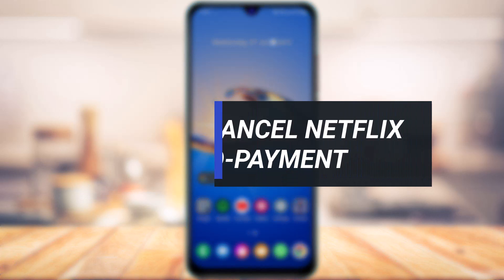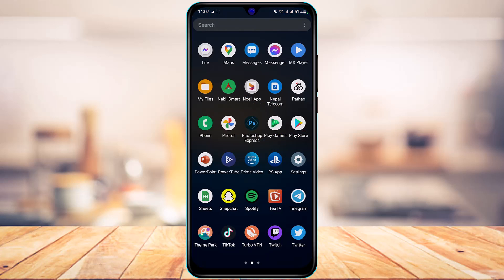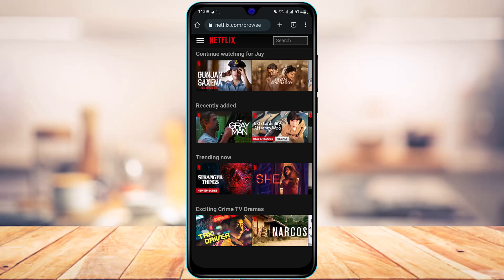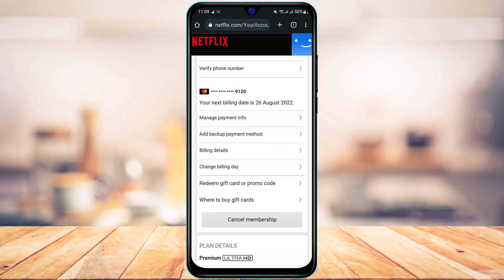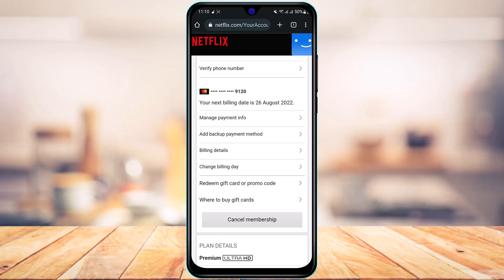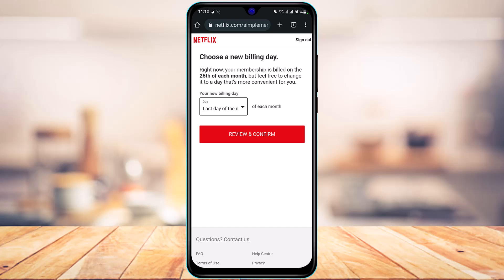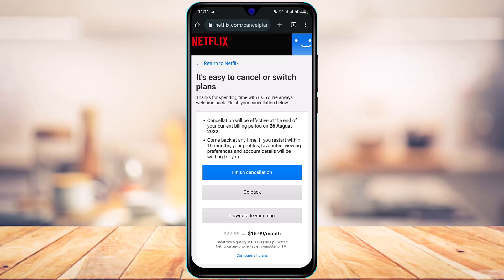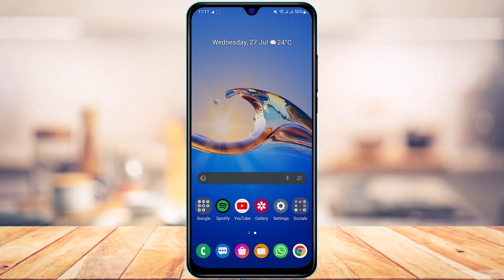How to Cancel Netflix Auto Payment !!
➜ This video guides you in easy step by step process to cancel autopayment on Netflix.

Follow these simple steps:
1) Open your browser and go to Netflix.com
2) Enter your account's login information.
3) Tap the three lines in the upper left corner.
4) Click on the Account option.
5) Select Change Billing Day from the billing information menu.
6) On that certain day, your charges will end.
7) Alternatively, simply return and tap on "Cancel Membership"
8) You won't be charged again until you reactivate your membership.
9) In this way, you can cancel autopayment on Netflix

0:00 Introduction
0:23 What the Issue Is
1:03 How to Cancel Netflix Auto-Payment
3:13 Outro: Final Verdict